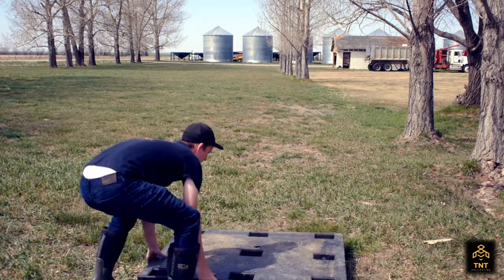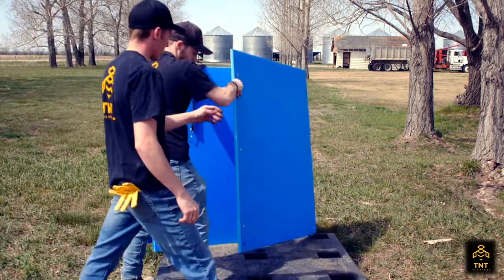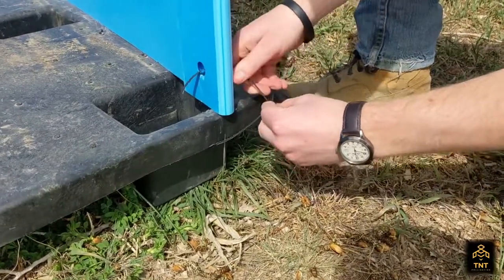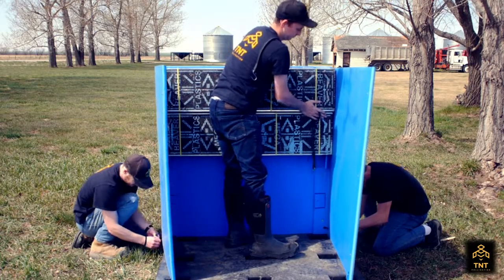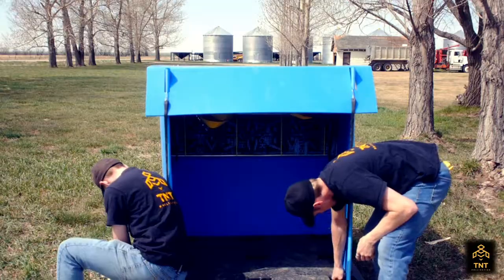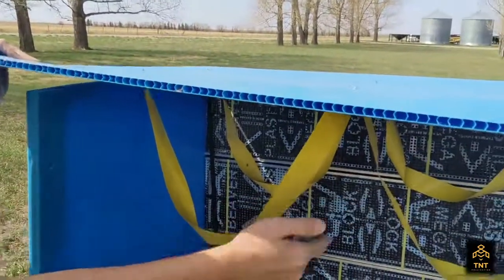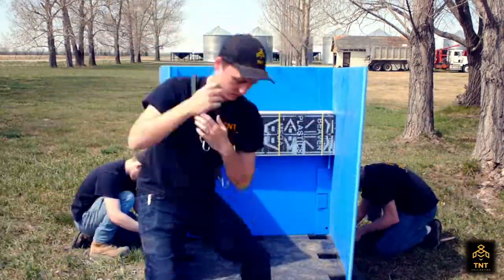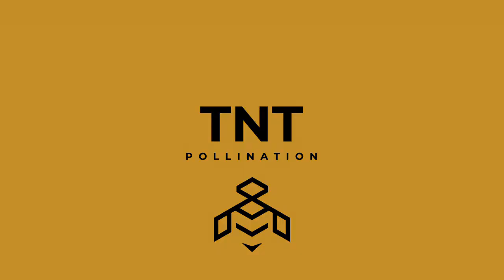Bee Structure (Cubee) Set-up Video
Instructional video showing how to easily set-up our new bee structures.